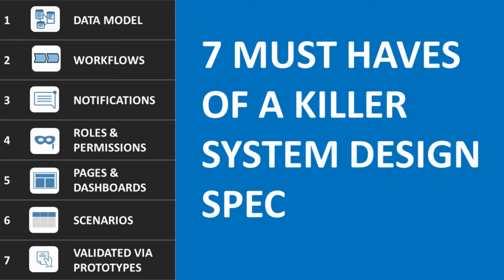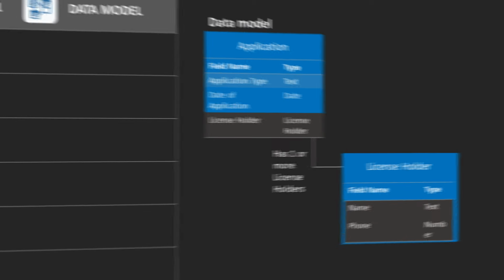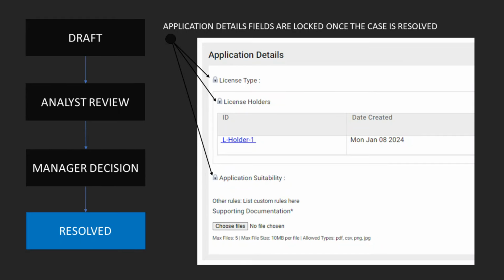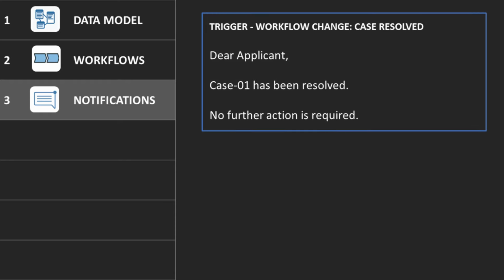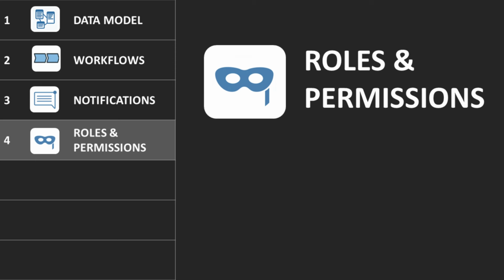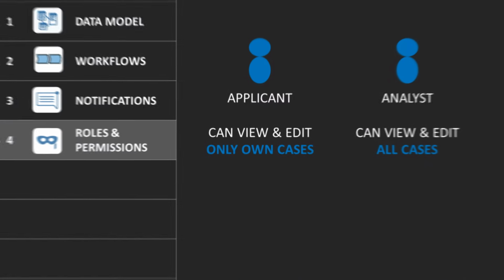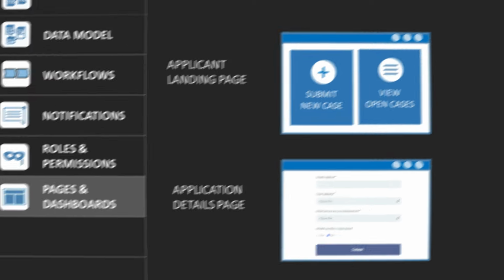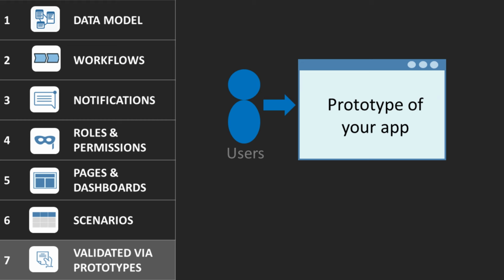7 Must Haves of a Killer Design Spec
If you are a business analyst, system analyst, functional consultant or a solution architect, this video is a must watch for ensuring you write complete and useful system requirements and specifications document.